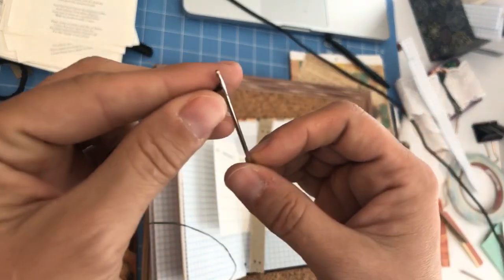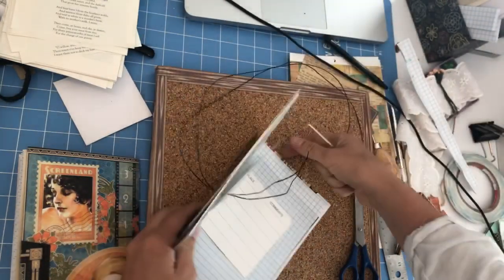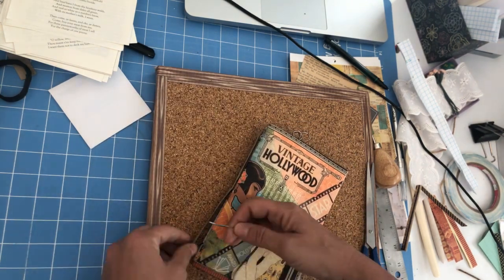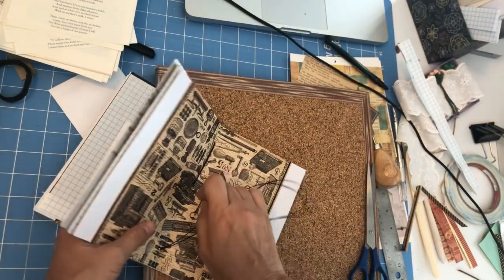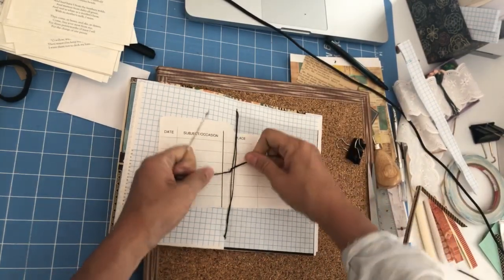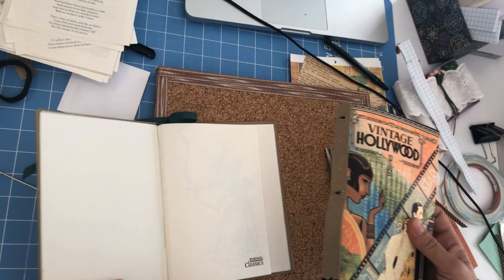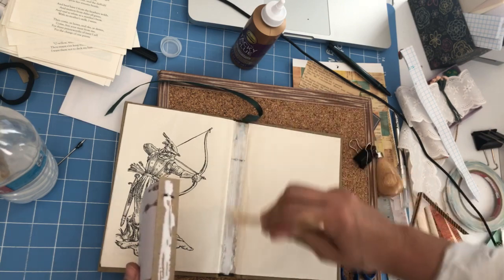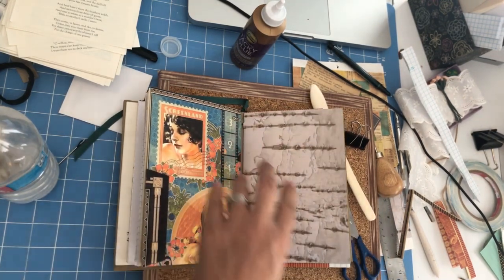Continued Robin Hood journal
16970 San Carlos Blvd
160-106

Another way to help is our Etsy shop... you buy one item we send you and we make a similar item or kit we give for free to a Disabled Artist (Hartist)

1) Photography (think unused phones with a camera)
2) Painting supplies of any kind including objects used in mixed media
3) Jewelry making supplies
4) Paper crafting… Everything from card making to scrapbooking to book smithing to junk journals etc...
5) Books to be resold to fund expenses or be cut apart for their images or for turning into journals
6) Monetary donations… This helps cover the cost of things you may not think about, shipping, storage, packaging, or supplies in quantity